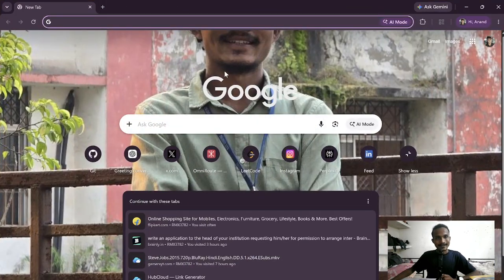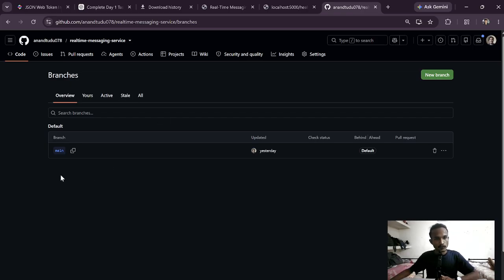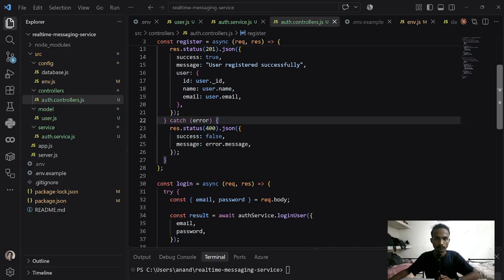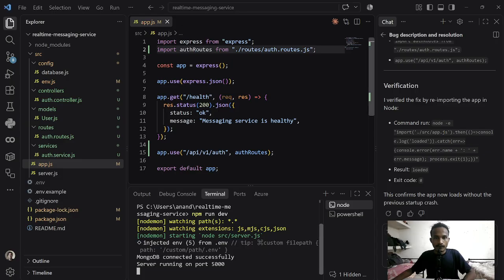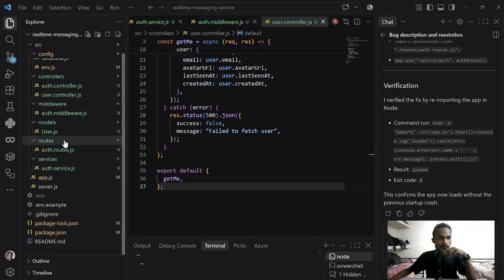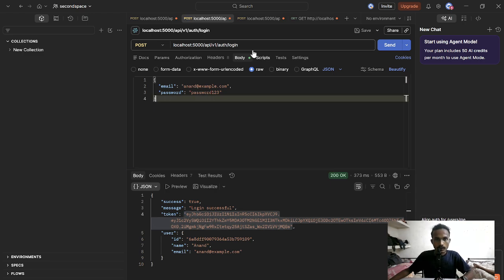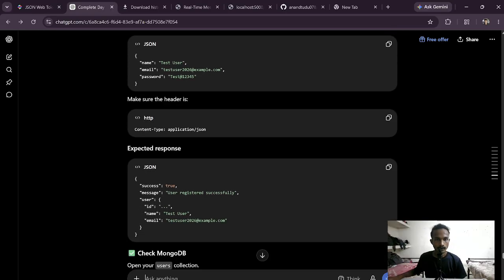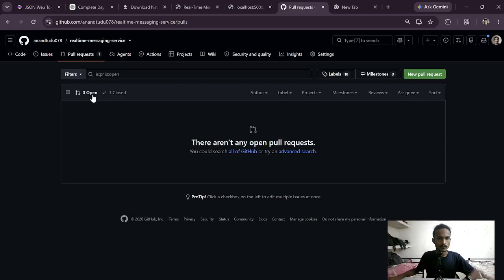Adding Authentication to My Real-Time Messaging Backend 🔐 | Day-2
DAY 2/14 — BUILDING A REAL-TIME MESSAGING SERVICE BACKEND 🚀

Day 2 is all about authentication.

Today, I built the authentication layer for the real-time messaging backend, taking the project one step closer to becoming a production-ready messaging service.

In this video, I implemented:

🔐 User model
🔑 Password hashing
📝 User registration
🚪 User login
🎫 JWT authentication
🛡️ JWT middleware
👤 /me endpoint

The goal of this 14-day challenge is to build a complete Real-Time Messaging Service Backend from scratch using Node.js, Express, MongoDB, and Socket.io/WebSockets.

This isn't just a tutorial series.

I'm building the project in public, documenting the decisions, problems, debugging, and progress along the way.

Day 1 → Architecture & Project Setup ✅
Day 2 → Authentication ✅
Day 3 → Coming next...

13 days to go. Let's build. 🔥

📌 PROJECT:
Real-Time Messaging Service Backend

🛠️ STACK:
Node.js
Express.js
MongoDB
JWT
Socket.io / WebSockets

Follow the journey as I build this backend from scratch.